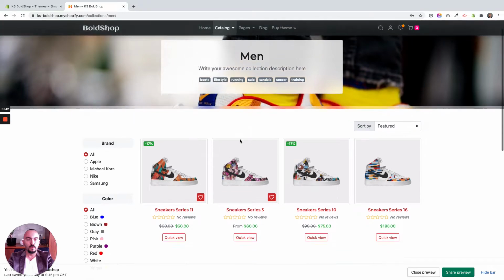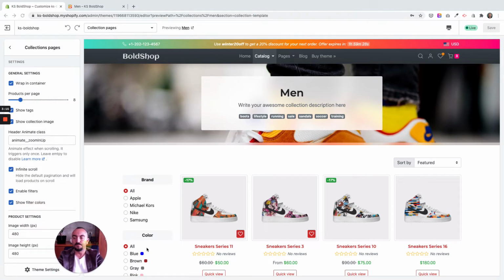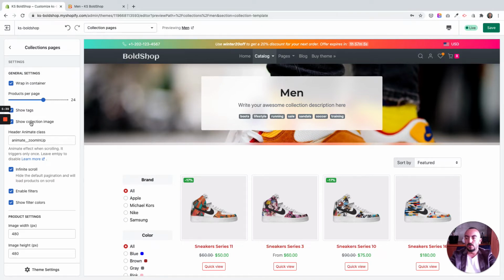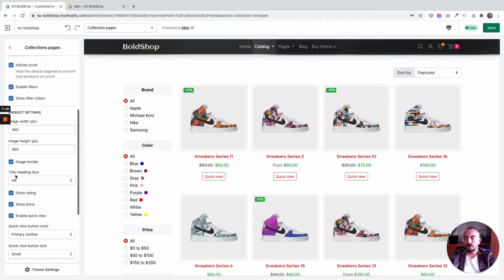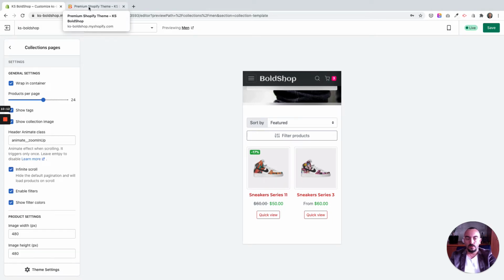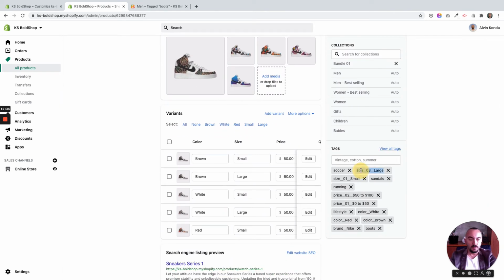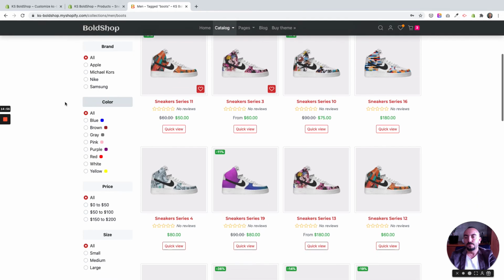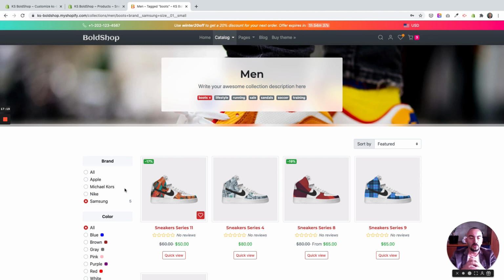12: Collection pages - KS BoldShop, Premium Shopify Theme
In this video, we are going to look into the option we have for our Collection pages. We are going to look at how to work with the product list, how to set up the tags, and collection filtering. There is no much for you to do here as a store owner, just to make sure that all settings are correctly done.

OVERVIEW
0:00​​ Intro
2:45 Collection pages
10:22​ Collection filters
17:48​​ Outro